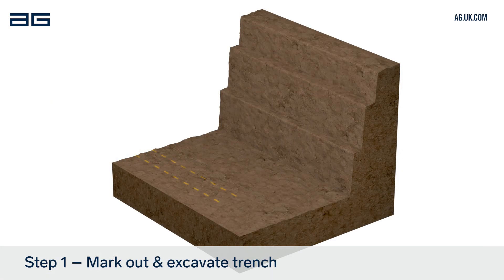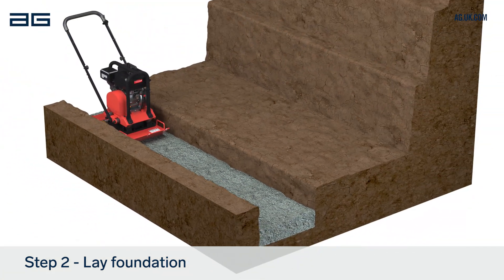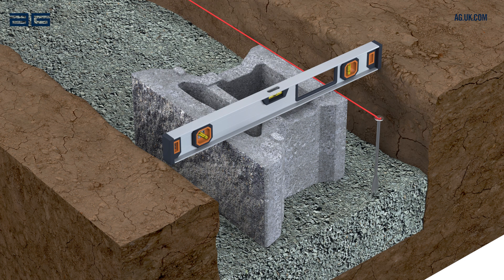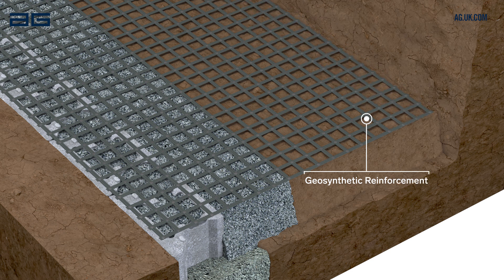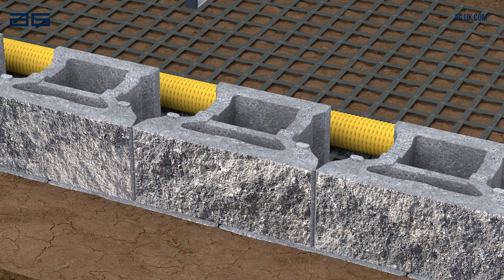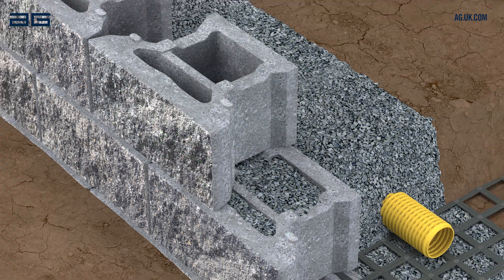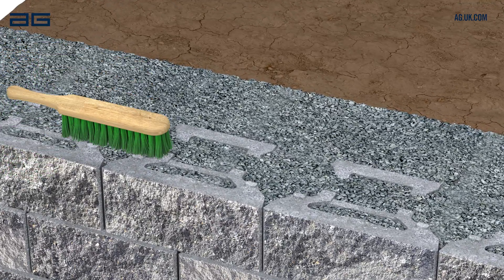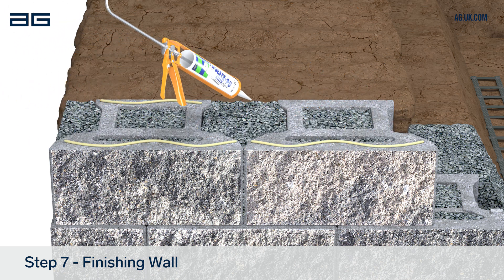How-to-build AG's Diamond Pro® Air Reinforced Segmental Retaining Walling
A straightforward guide to building our 'reinforced' segmental retaining walling.